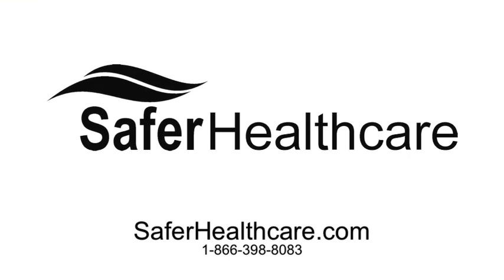Team Briefings in Healthcare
David Marshall, President of Safer Healthcare, discusses the topic of Team Briefings in Health Care and the importance of addressing this issue for ensuring high levels of patient safety in the delivery of reliable care. Understanding and conducting team briefings is an important skill for caregivers that is taught in Crew Resource Management training workshops.